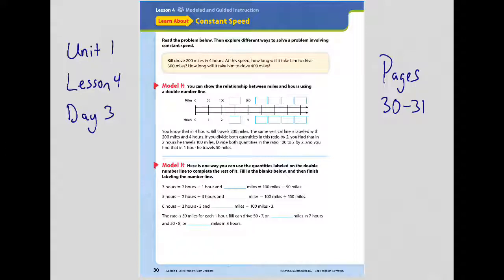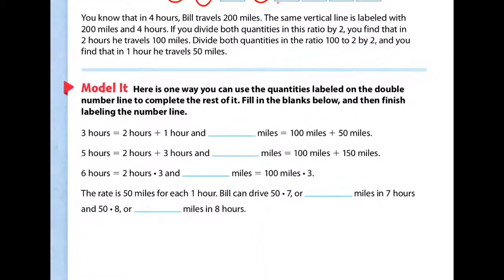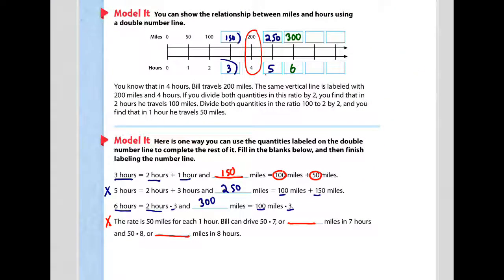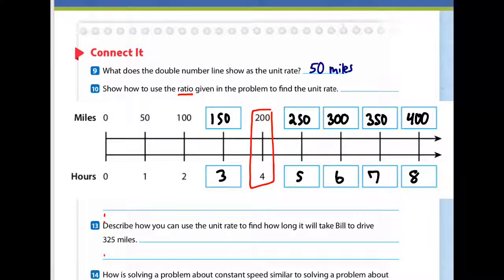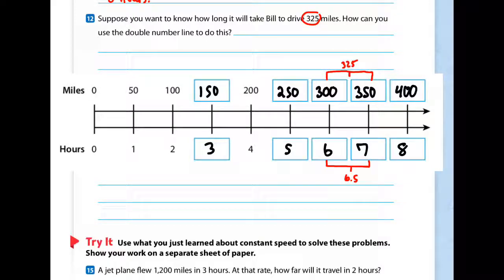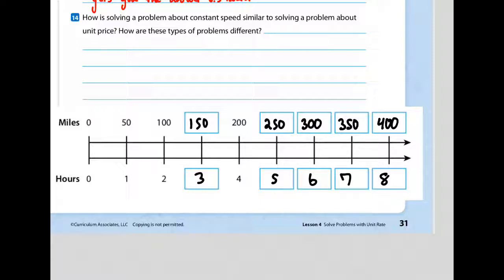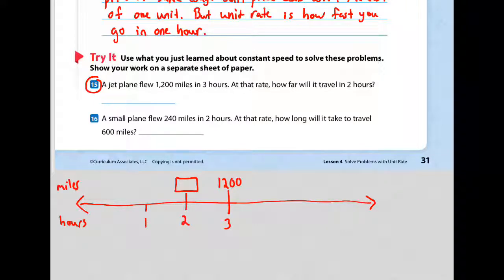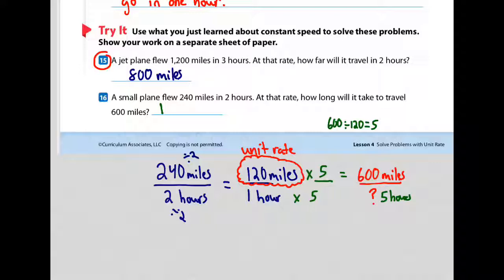Romanyshyn, Lesson 4 Day 3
Ratios, unit rates, constant speed, double number lines